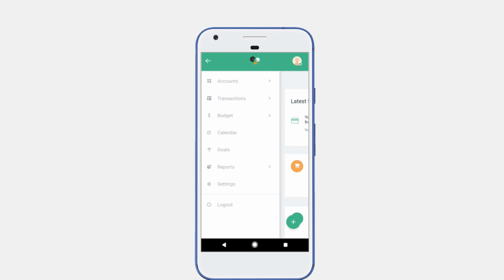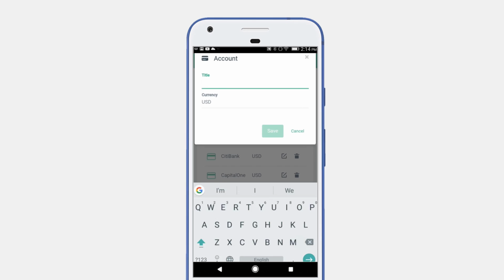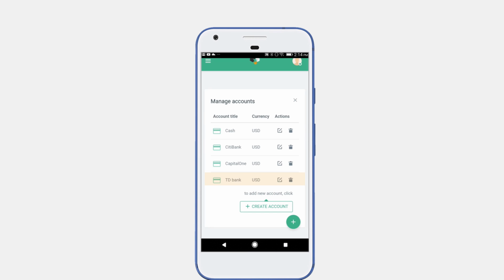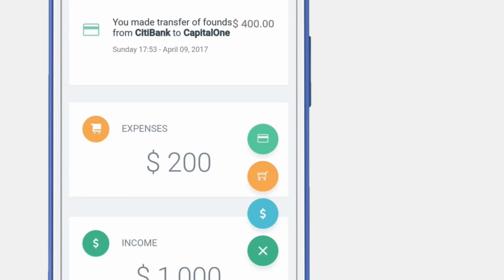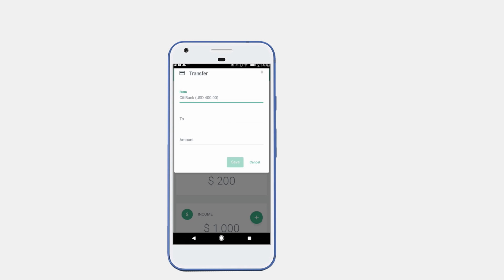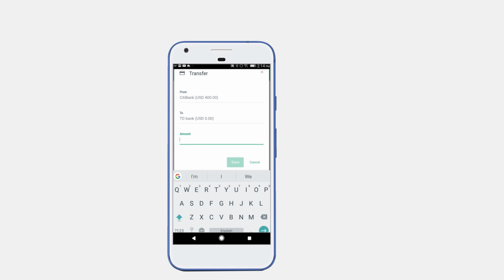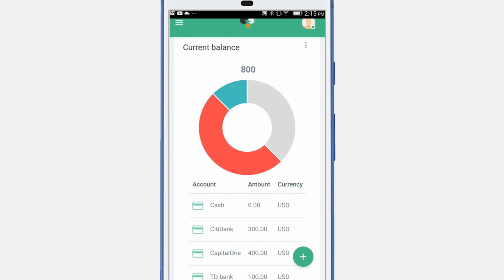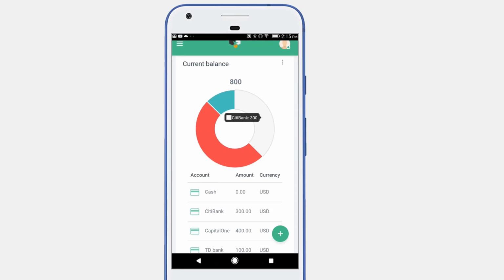Add account and transfer money at Welto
At this video you will know:
- How to add a new account to Welto.
- How Make a transfer between accounts.

Welto application - it's a cross-platform revolutionary product.
As of now you can use one app through web or your mobile device to manage your finance. Also you can use Amazon's Alexa to interact with application using your voice! It's pretty amazing. You can add incomes schedule bills payments and get predictions from Welto.